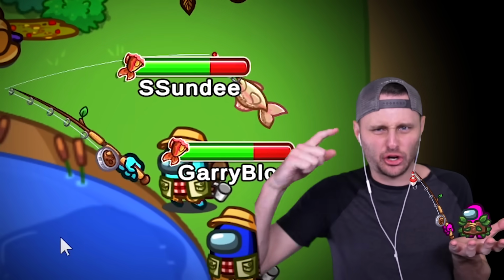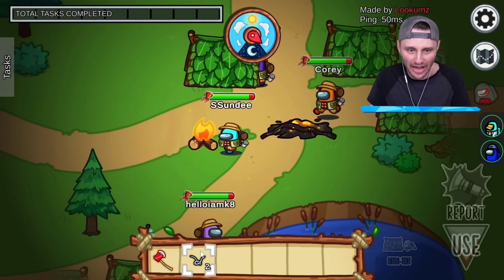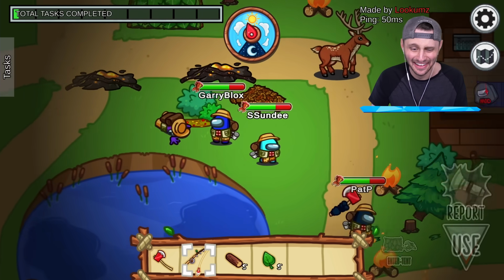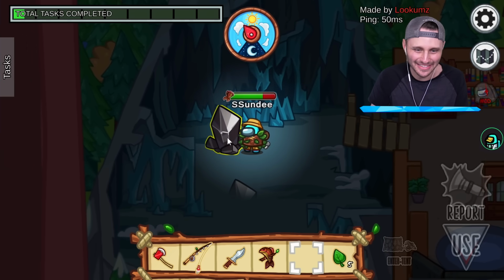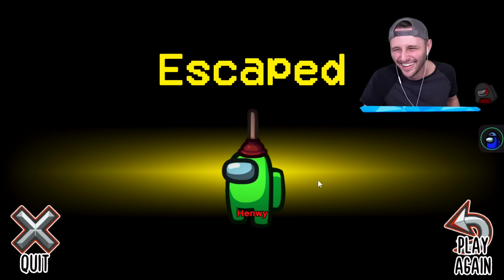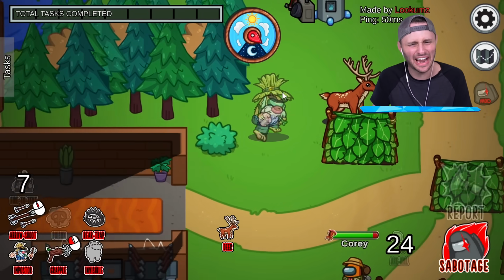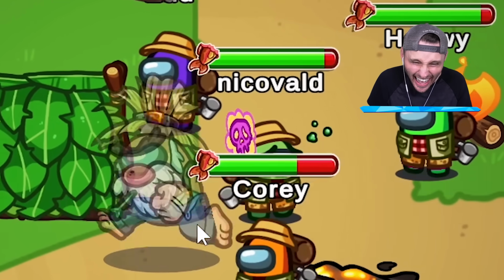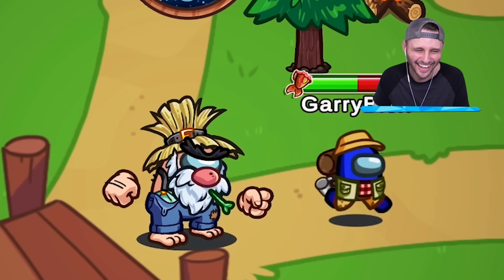Going Camping in Modded Among Us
We go CAMPING in this New Modedded Among Us Map!

🤖 My Friends! 🤖

Mod By Lookum